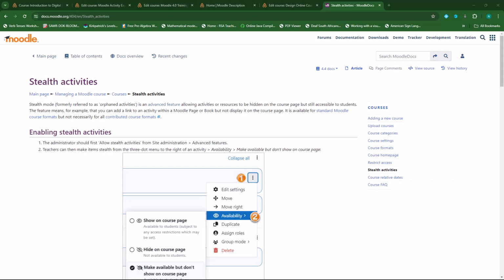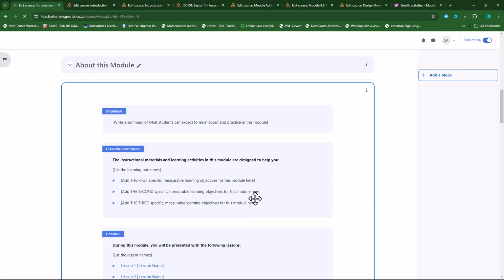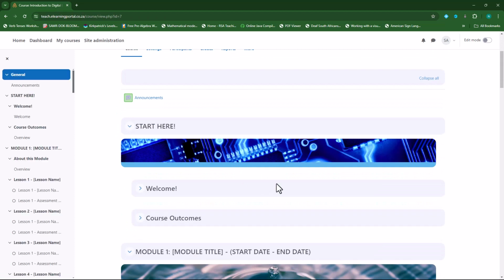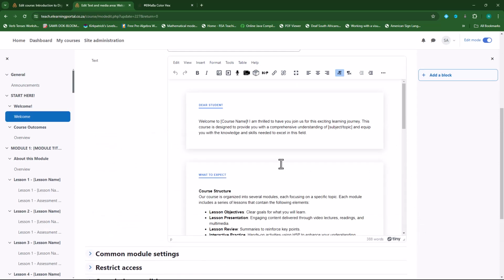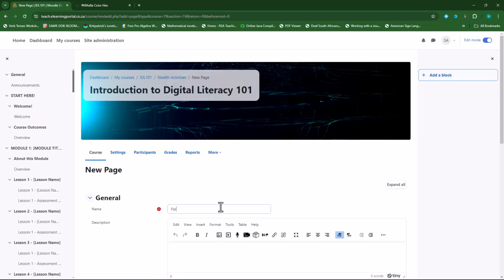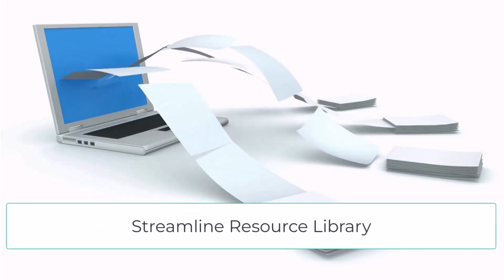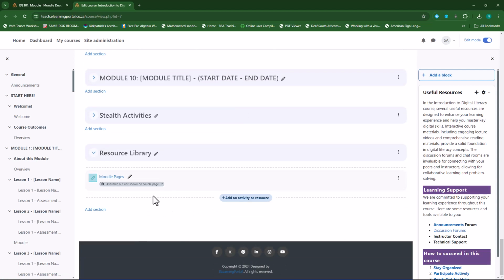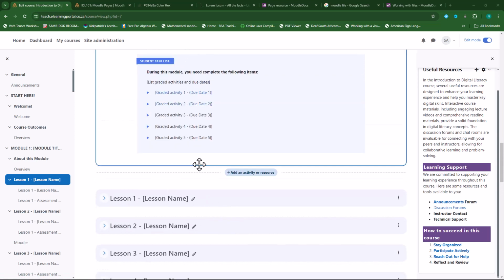Why You Need to Use Moodle's Stealth Feature | Organize Your Courses Like a Pro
Welcome to ELearningPortal! In this video, we dive into the powerful stealth feature in Moodle and explore why you need to use it to enhance your course organization and improve the learning experience for your students.

🔍 What You'll Learn:

What is the Stealth Feature?
How to Enable the Stealth Feature in Moodle
Benefits of Using the Stealth Feature:
Keeping your course page clean and organized
Providing conditional access to resources
Focusing student attention on key materials
Streamlining resource libraries for easier navigation
Enhancing the user experience, especially on mobile devices

📚 Examples and Demonstrations:

Real-life examples of cluttered vs. organized course pages
Step-by-step guide on setting up stealth activities
Conditional activities and resource libraries in action
Why This Feature Matters:
The stealth feature in Moodle is an essential tool for educators and course creators. It allows you to hide activities and resources from the main course page while still making them accessible through links. This not only helps in keeping the course page tidy but also enhances the overall learning experience by guiding students through the course content more effectively.